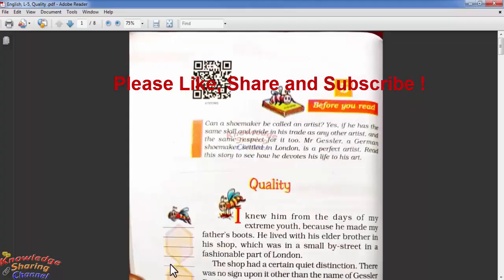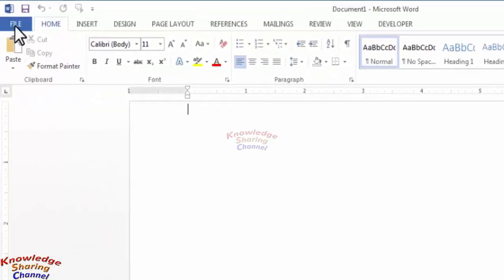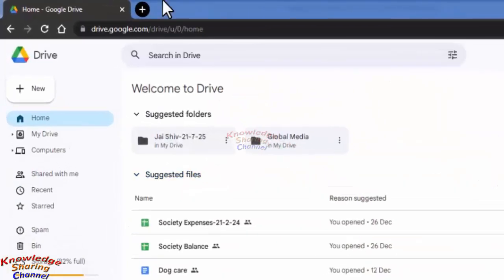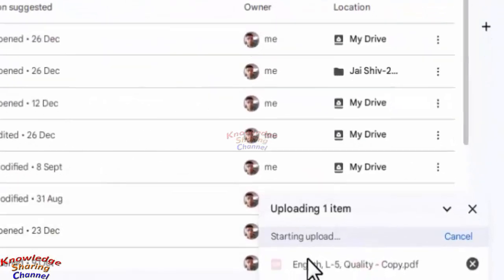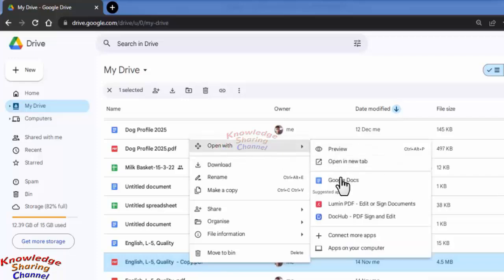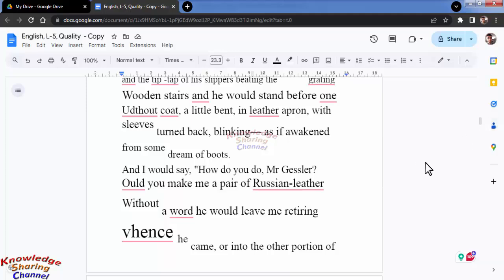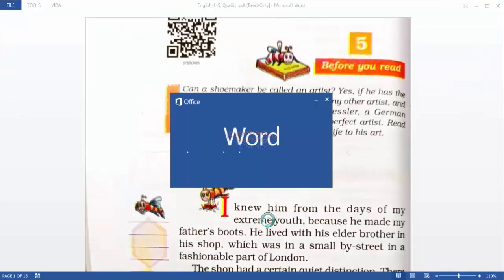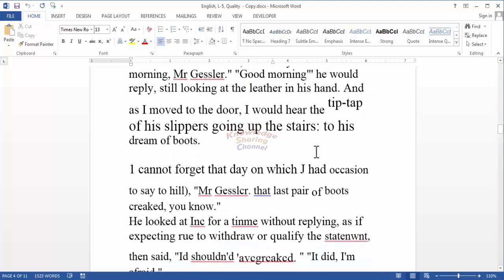How to Convert Scanned PDF into Editable Word Document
In this video we have shown How to Convert Scanned PDF into Editable Word Document Step by Step